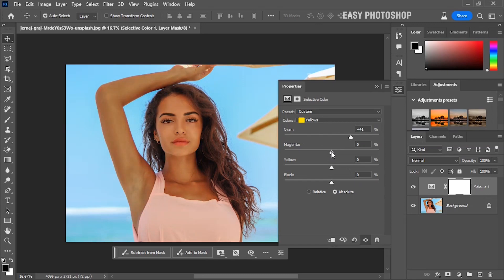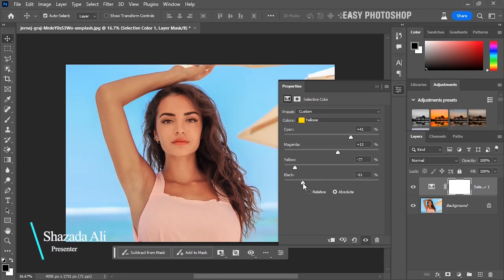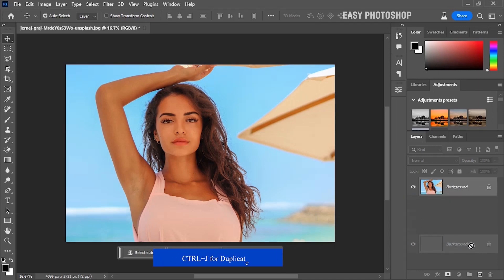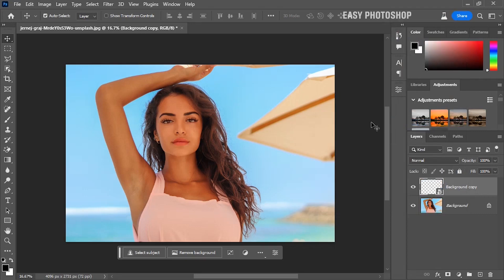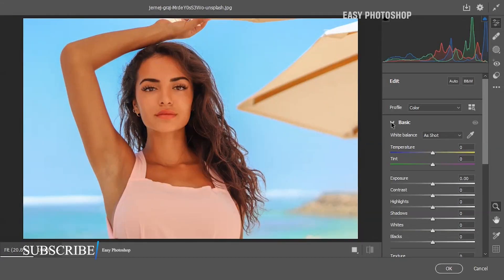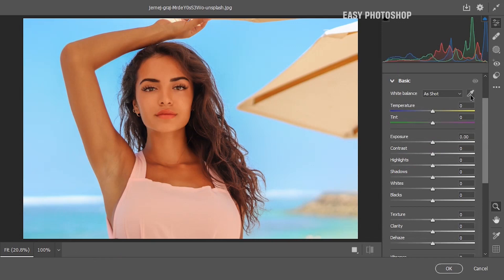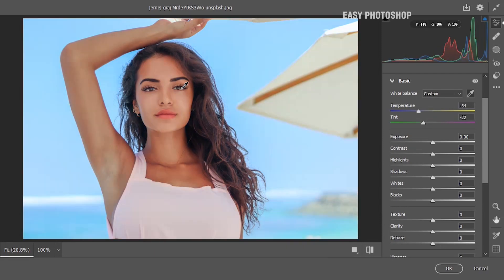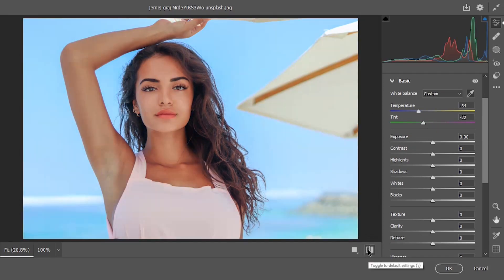Quick and Easy way to White Balance Correction in Photoshop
In this tutorial, we will explore a quick and easy method to correct white balance in Photoshop. Learn how to adjust the temperature and tint of your photos to achieve accurate and natural-looking colors. in this tutorial I will share you secret tool to fix white balance in photoshop.